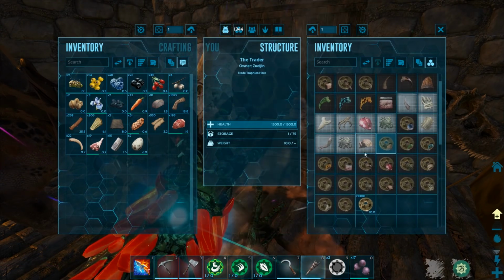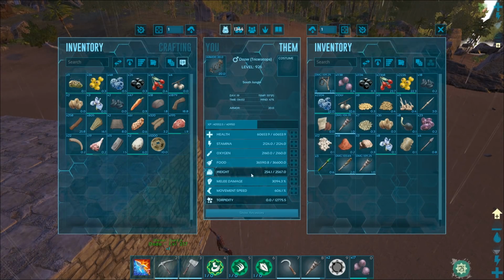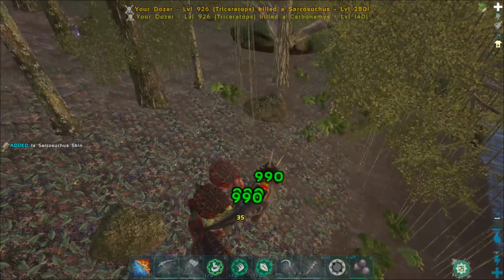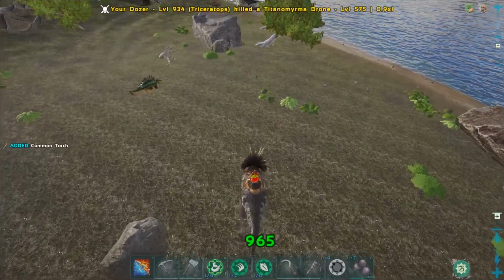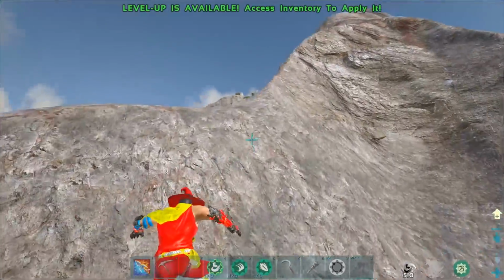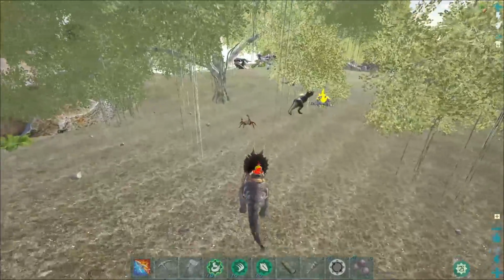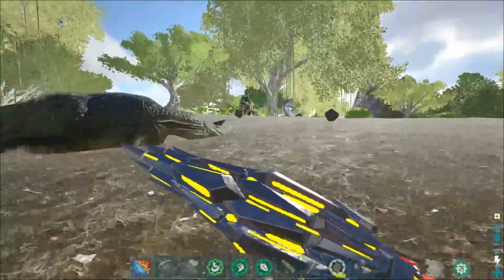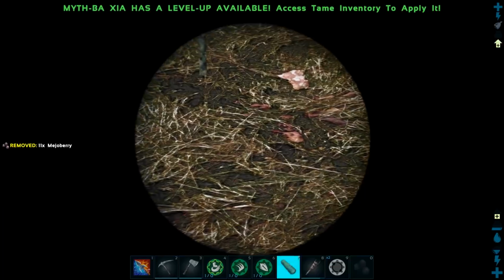Ark: Survival Evolved - INSANE MYTH DOEDICURUS TAMED (Ark Foreworld Myth-ba xia) Modded Ark Part 4)